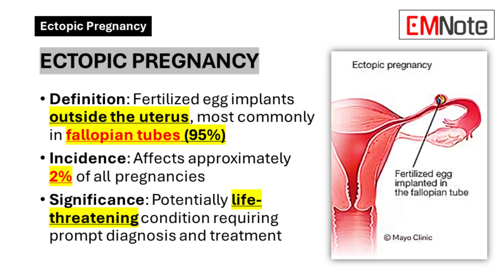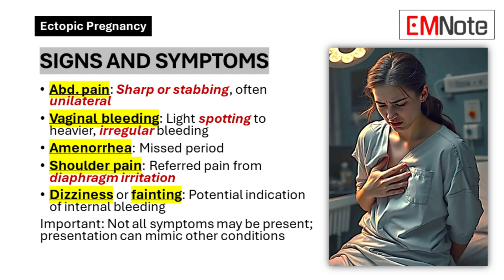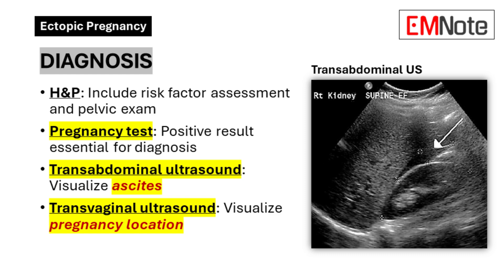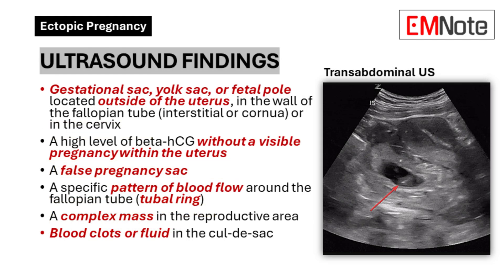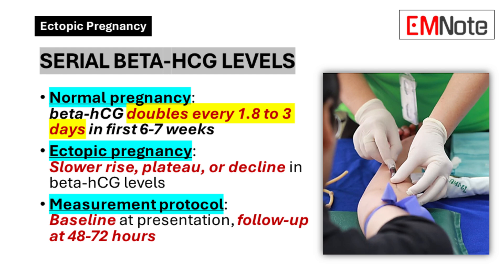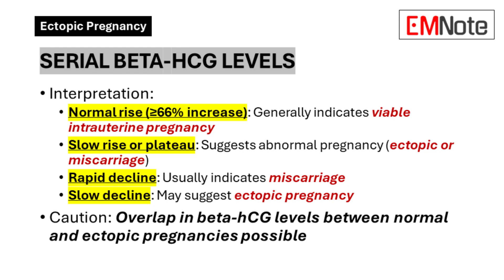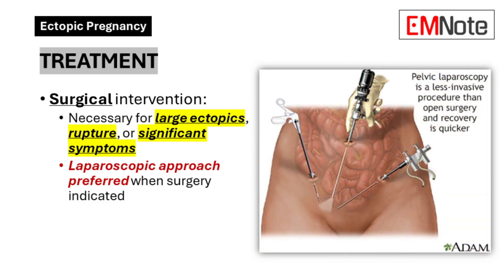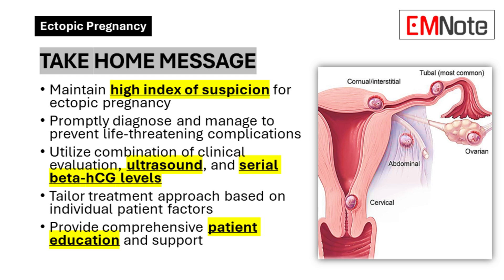Ectopic Pregnancy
- Definition: Fertilized egg implants outside the uterus, most commonly in fallopian tubes (95%)
- Incidence: Affects approximately 2% of all pregnancies
- Significance: Potentially life-threatening condition requiring prompt diagnosis and treatment

Risk Factors
- History of pelvic inflammatory disease (PID)
- Previous ectopic pregnancy
- Tubal surgery (including ligation or reversal)
- Use of assisted reproductive technologies
- Smoking
- Note: Can occur in women with no identifiable risk factors

- Abdominal pain: Sharp or stabbing, often unilateral
- Vaginal bleeding: Light spotting to heavier, irregular bleeding
- Amenorrhea: Missed period
- Shoulder pain: Referred pain from diaphragm irritation
- Dizziness or fainting: Potential indication of internal bleeding
- Important: Not all symptoms may be present; presentation can mimic other conditions

Diagnosis
- Medical history and physical examination: Include risk factor assessment and pelvic exam
- Pregnancy test: Positive result essential for diagnosis
- Transvaginal ultrasound: Visualize pregnancy location
- Suspect ectopic pregnancy if: no intrauterine gestational sac and beta-hCG above 1,500 mIU/mL for transvaginal ultrasound or above 6,000 mIU/mL for transabdominal ultrasound
- Serial beta-hCG levels: Critical for diagnosis and management

Serial beta-hCG Levels
- Normal pregnancy: beta-hCG doubles every 1.8 to 3 days in first 6-7 weeks
- Ectopic pregnancy: Slower rise, plateau, or decline in beta-hCG levels
- Measurement protocol: Baseline at presentation, follow-up at 48-72 hours
- Interpretation:
  - Normal rise (more than 66% increase): Generally indicates viable intrauterine pregnancy
  - Slow rise or plateau: Suggests abnormal pregnancy (ectopic or miscarriage)
  - Rapid decline: Usually indicates miscarriage
  - Slow decline: May suggest ectopic pregnancy
- Caution: Overlap in beta-hCG levels between normal and ectopic pregnancies possible

Treatment
- Expectant management: For small, stable ectopic pregnancies with low and declining beta-hCG levels
- Methotrexate therapy: For hemodynamically stable patients with small, unruptured ectopic pregnancies with low beta-hCG levels
- Surgical intervention: Necessary for large ectopics, rupture, or significant symptoms
   - Laparoscopic approach preferred when surgery indicated

Complications
- Rupture: Surgical emergency requiring immediate intervention
- Hemorrhage: Can occur even without rupture
- Future fertility: Potential tubal damage affecting fertility
- Emotional impact: Consider psychological support and counseling

Patient Education
- Explain nature of condition and associated risks
- Discuss available treatment options and their implications
- Address potential long-term effects on fertility
- Emphasize importance of follow-up care and monitoring
- Provide resources for emotional support and counseling

Takea Home Message
- Maintain high index of suspicion for ectopic pregnancy
- Promptly diagnose and manage to prevent life-threatening complications
- Utilize combination of clinical evaluation, ultrasound, and serial beta-hCG levels
- Tailor treatment approach based on individual patient factors
- Provide comprehensive patient education and support